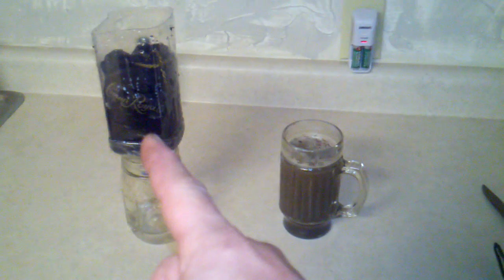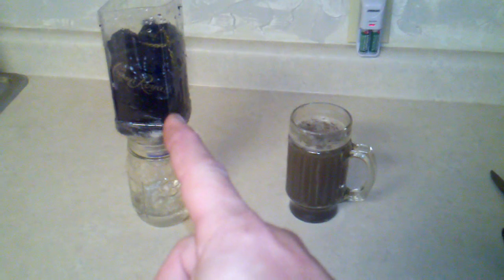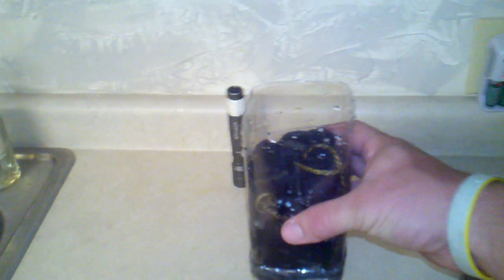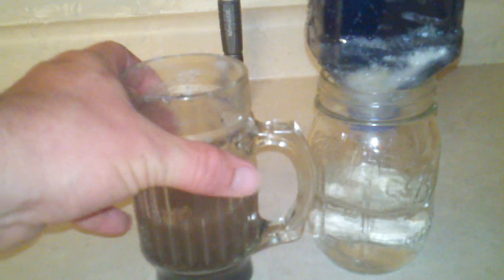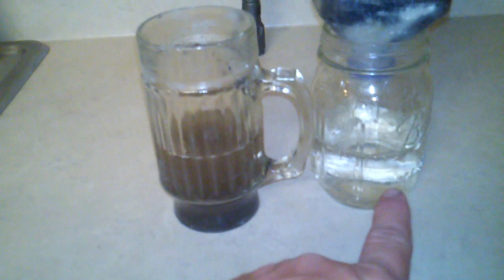EFFECTIVE HOMEMADE CHARCOAL WATER FILTER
A easy DIY Homemade Emergency survival charcoal water filter. replace charcoal daily.Water needs to be brought to a boil or otherwise treated prior to consumption